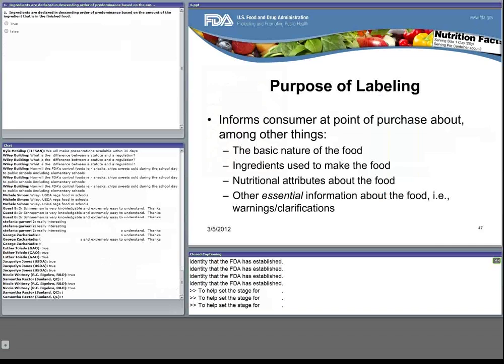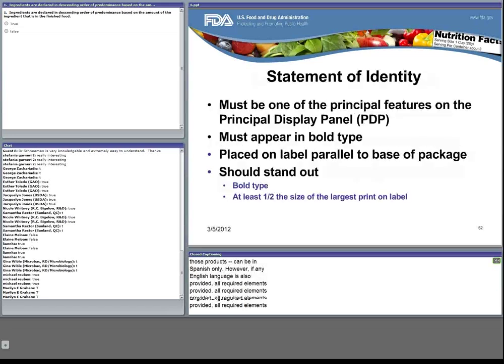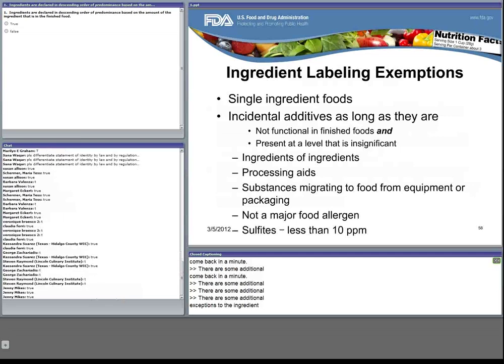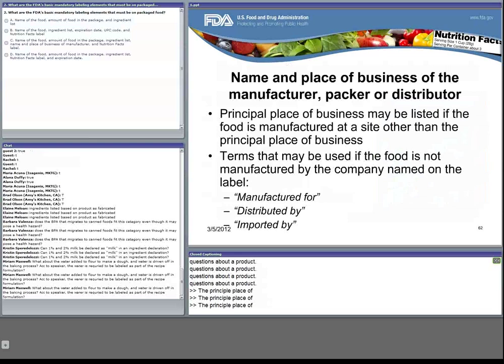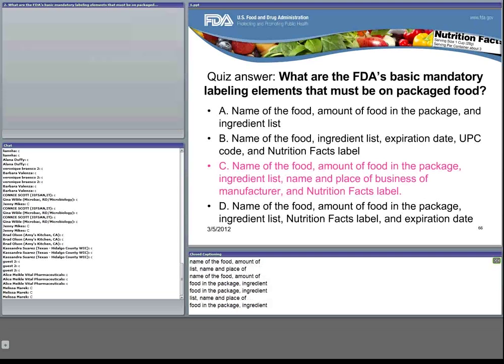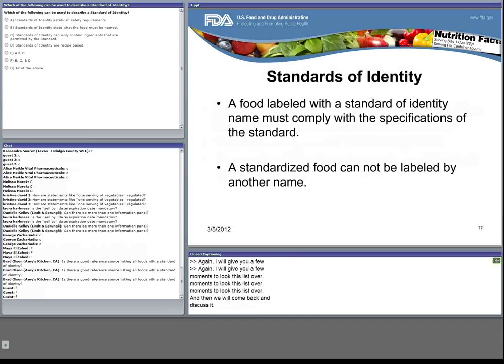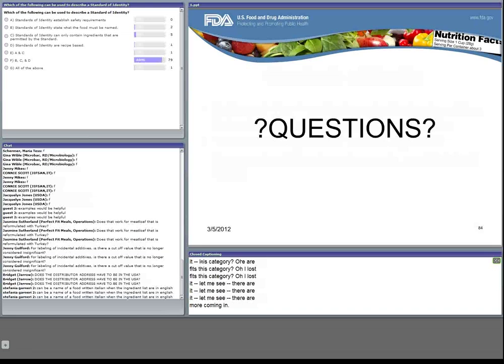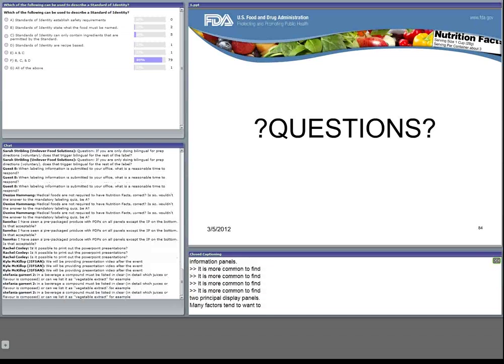CFSAN/JIFSAN Food and Nutrition Webinar - Overview of Food Labeling Requirements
CFSAN/JIFSAN Food and Nutrition Webinar
Overview of Food Labeling Requirements
Felicia Billingslea